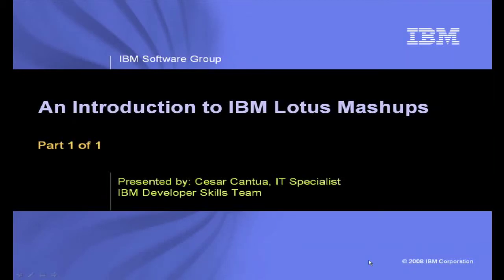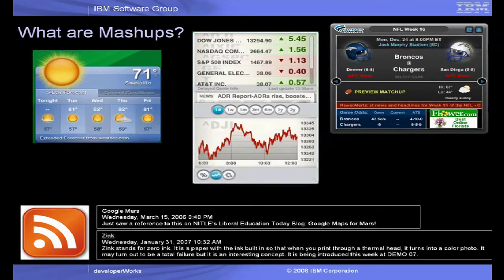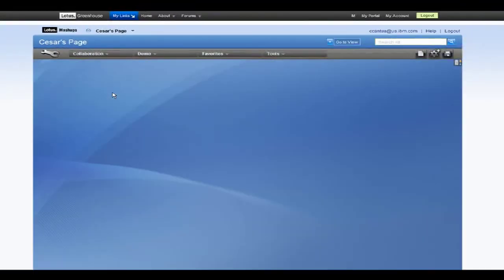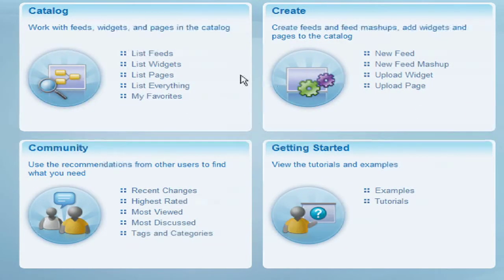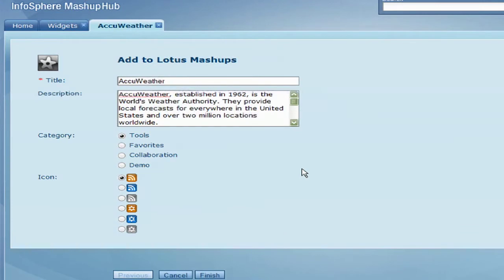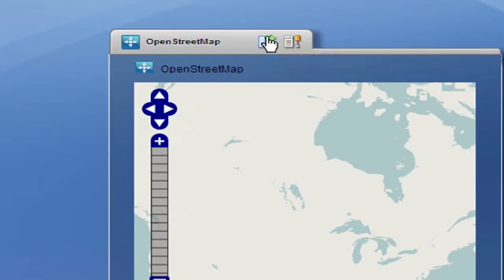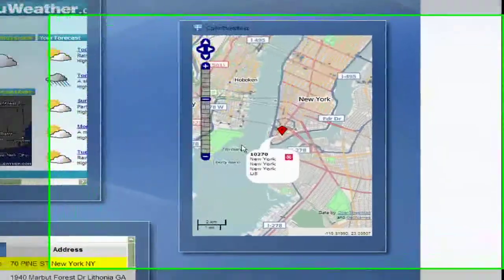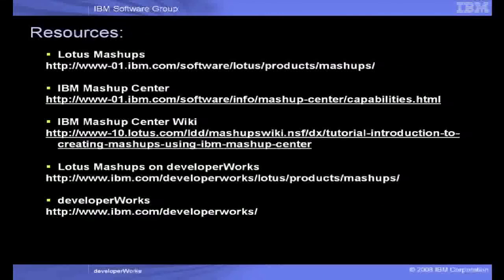An Introduction to IBM Lotus Mashups (HD)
Brief introduction to Mashups. What they are, how to create and use them.